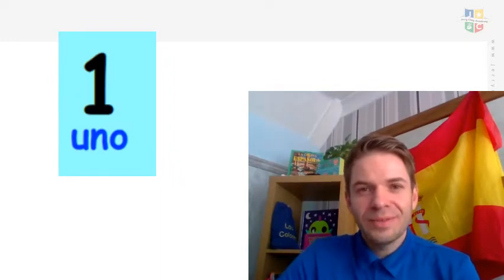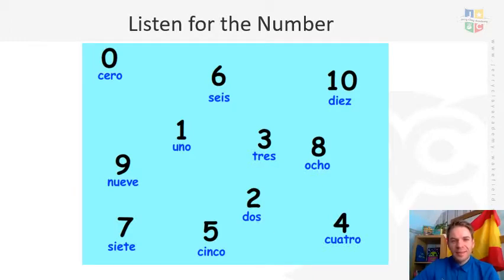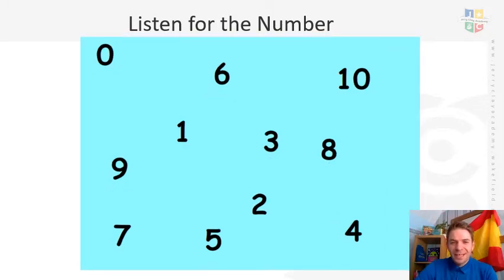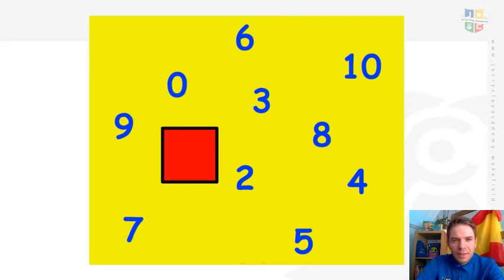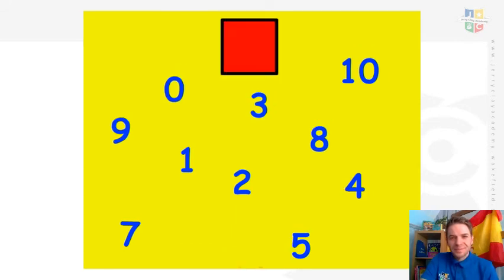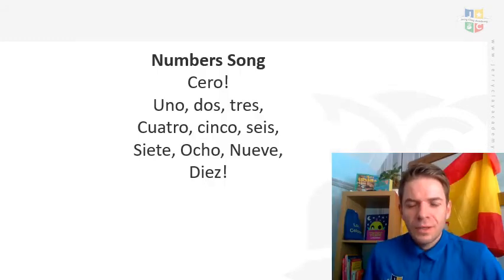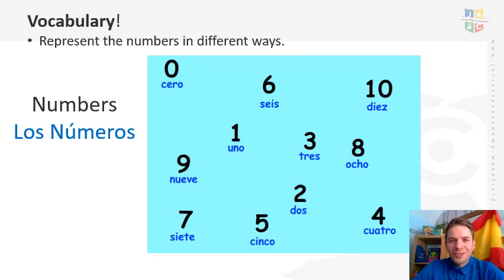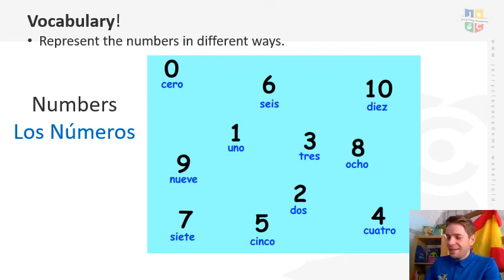w/c 11th May - Y1 Spanish - Numbers